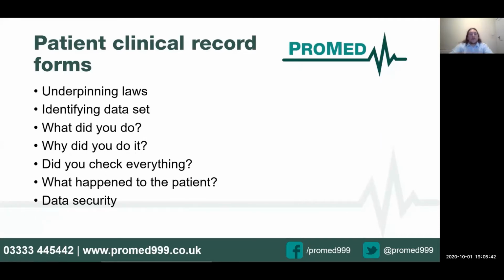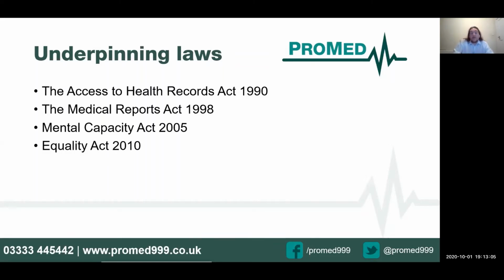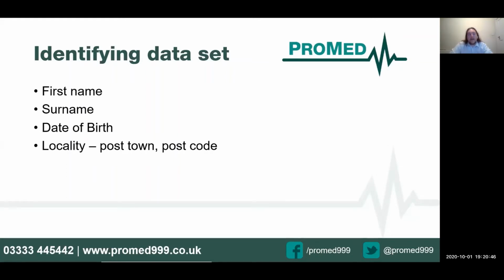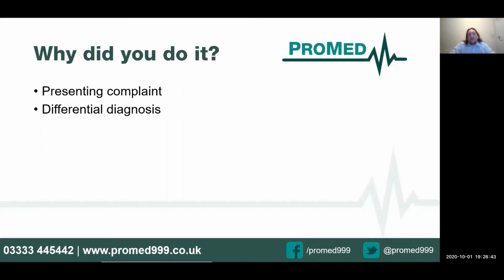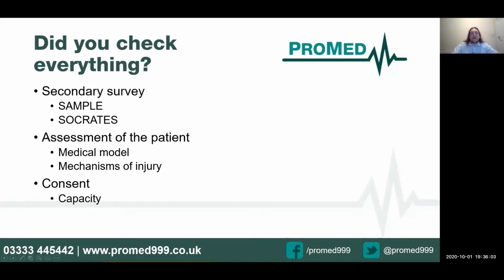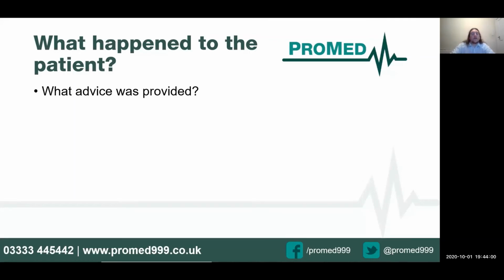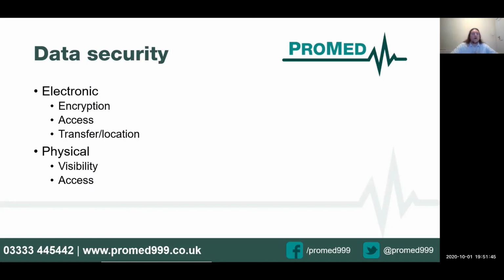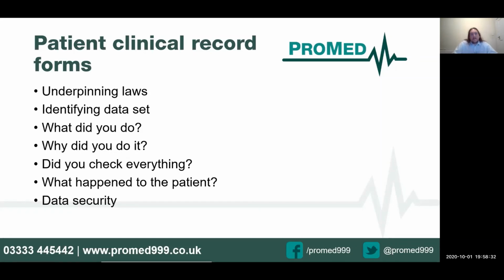ProMed - Webinar: Filling out patient clinical report forms correctly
We looked at:
 * Underpinning laws
 * Identifying data set
 * What did you do?
 * Why did you do it?
 * Did you check everything?
 * What happened to the patient?
 * Data security